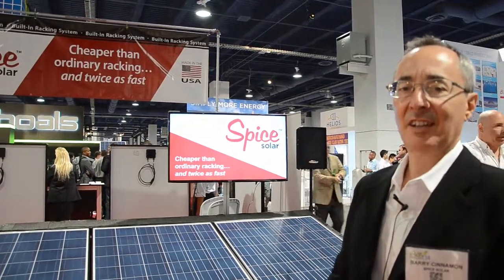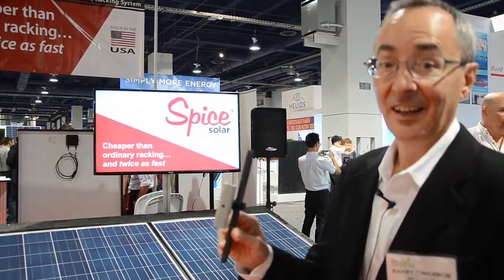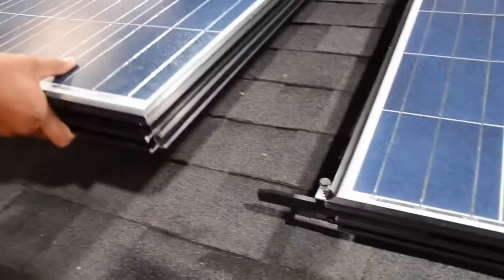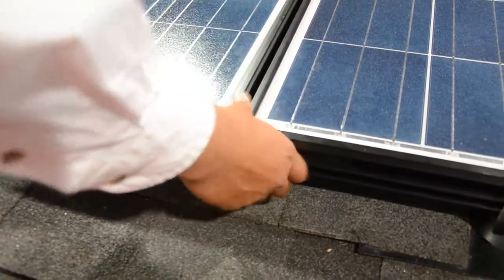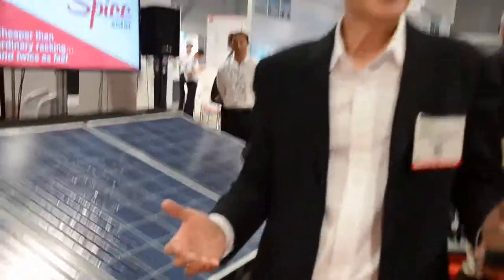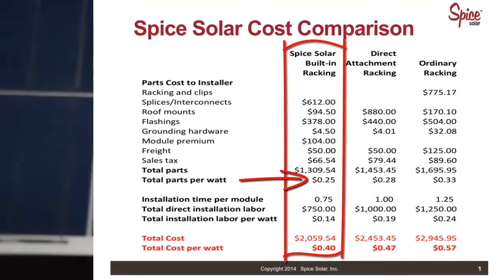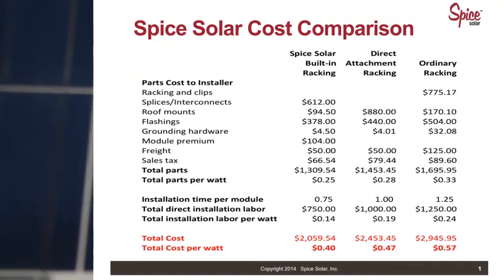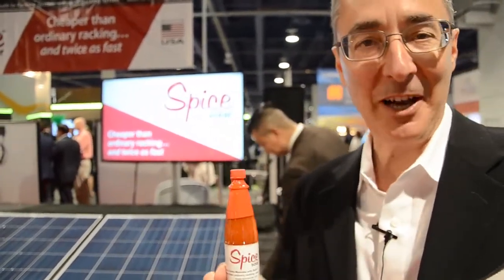Spice Solar - Solar Built-In Racking™ @ Solar Power International conference 2014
COMPANY: Spice Solar
PRODUCT: Fast & Inexpensive Installation Systems, Spice Solar
INTERVIEWED: Barry Cinnamon
FOCUS: Fast and inexpensive racking is a key part of reducing costs. Spice Solar, installers themselves, offers a solution for quick installations. Every order gets spice.